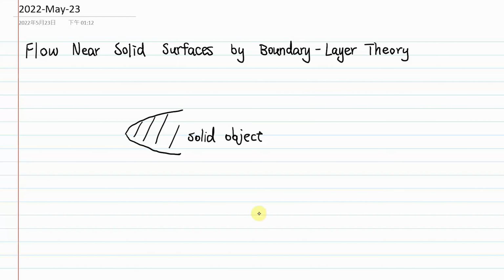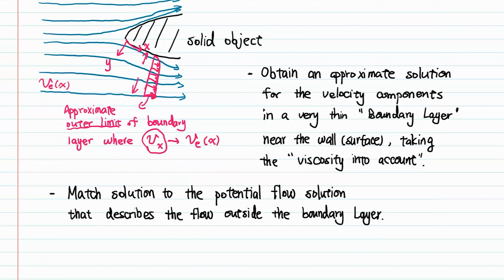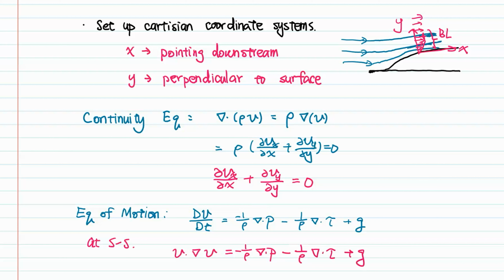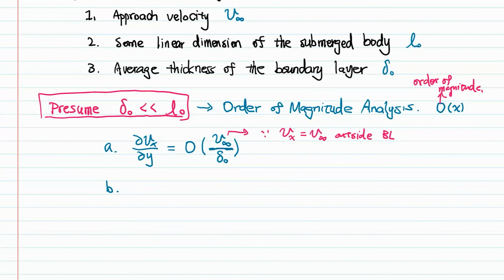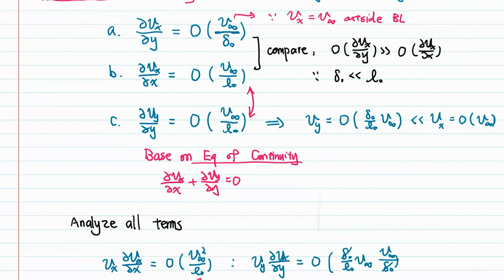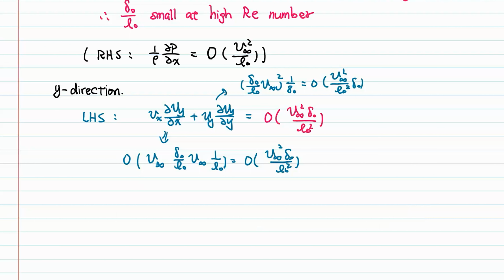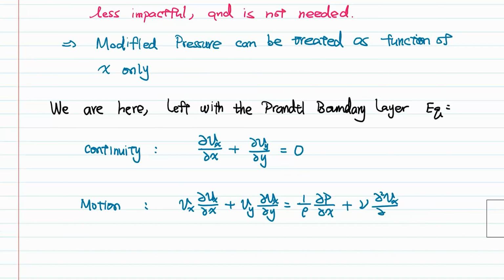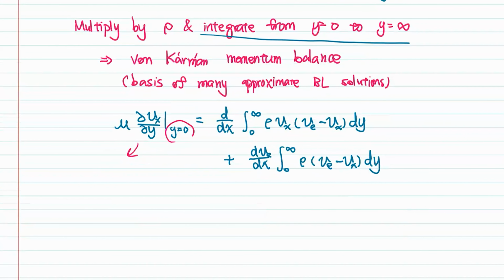11002潘詠庭教授｜高等輸送現象_第8A講 Boundary Layer Theory -1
【L8A 影片內容】
             Boundary Layer Theory -1

【課程說明】
    Course Description
       applications.

【參考書籍】
    References

【教學方式】
    Teaching Method

【教學進度】
     Syllabus
     ♠ Energy Transport
        1. Thermal Conductivity and the Mechanisms of Energy Transport
        2. Shell Energy Balances and Temperature Distributions in Solids and Laminar Flow
        3. The Equations of Change for Nonisothermal Systems
        4. emperature Distributions with More than One Independent Variable
        5. Temperature Distributions in Turbulent Flow
        6. Interphase Transport in Nonisothermal Systems
        7. Macroscopic Balances for Nonisothermal Systems
     ♠ Mass Transport
        8. Diffusivity and the Mechanisms of Mass Transport
        9. Concentration Distributions in Solids and Laminar Flow
        10.Equations of Change for Multicomponent Systems
        11.Concentration Distributions with More than One Independent Variable
        12.Concentration Distributions in Turbulent Flow
        13.Interphase Transport in Nonisothermal Mixtures
        14.Macroscopic Balances for Multicomponent Systems
        15.Other Mechanisms for Mass Transport
      ♠ Special Topics
        15.Transport in Fuel Cells
        16.Transport phenomena in microchannels/microfluidics